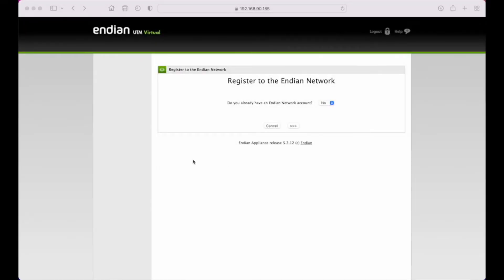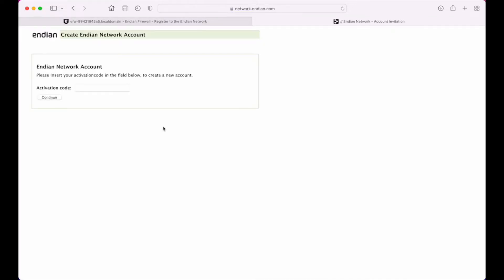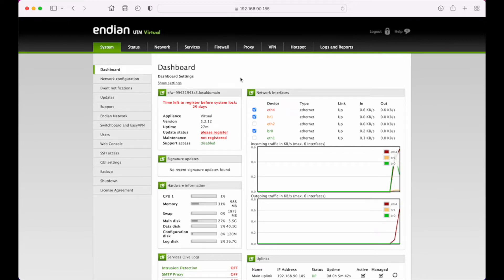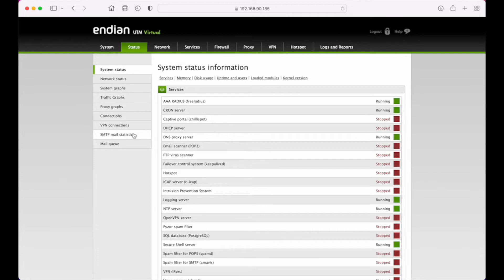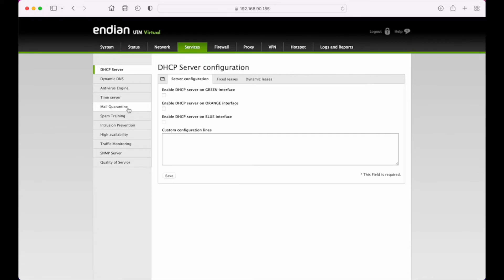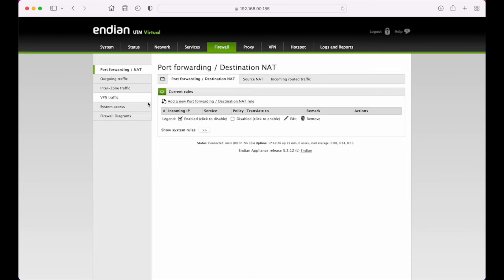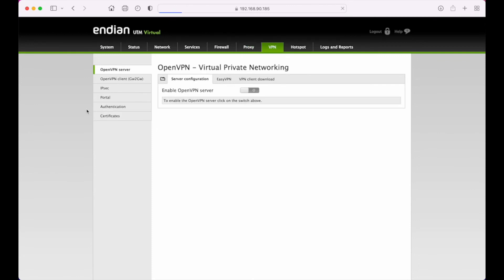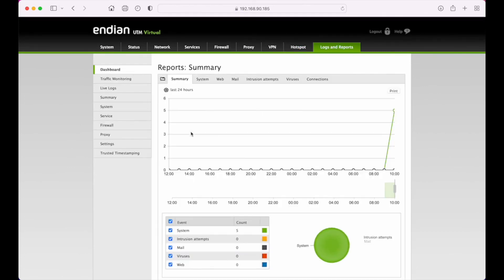Endian UTM Virtual - Overview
This video will provide a brief overview of the Endian Web user interface in order to orient a new user with using the features of the Endian UTM platform.